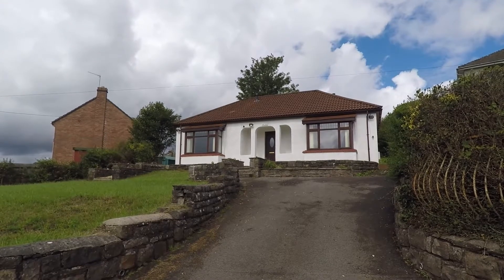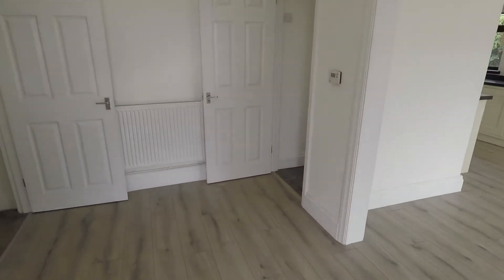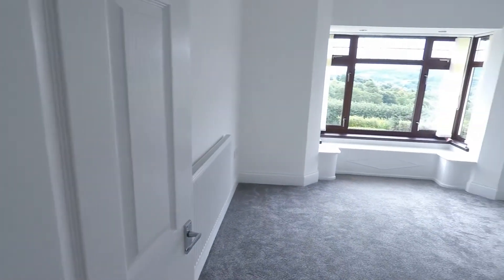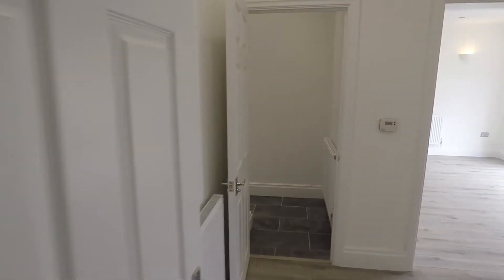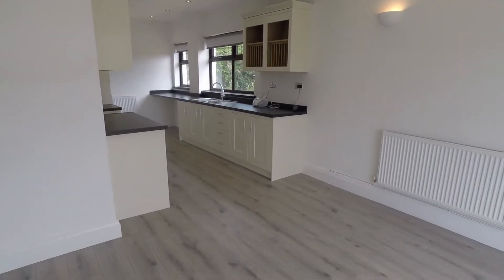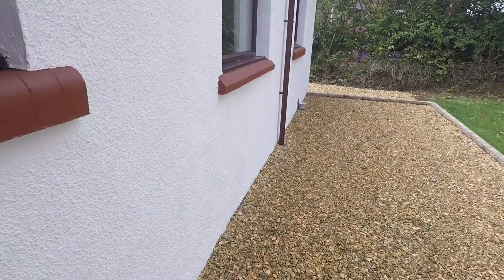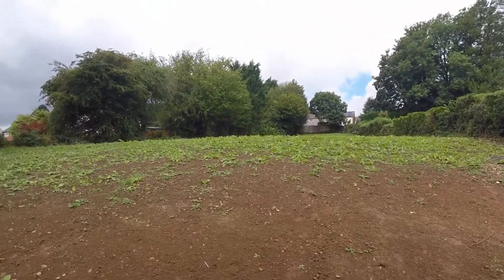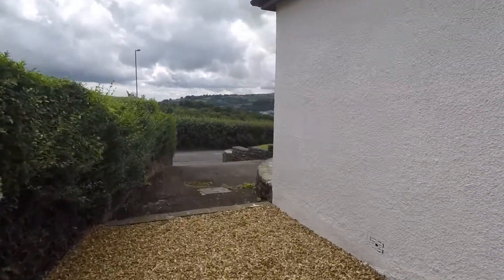Virtual tour of The Nook Leigh Road